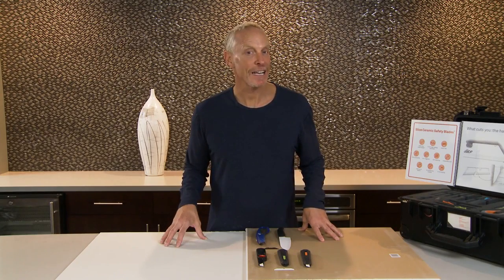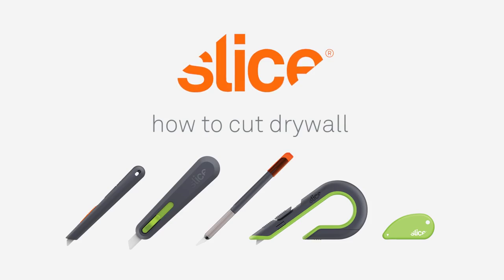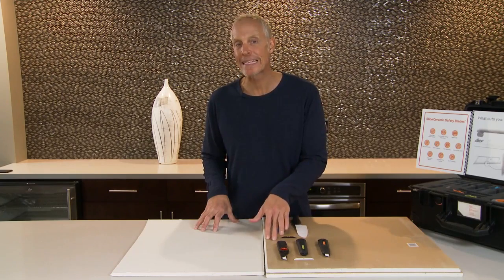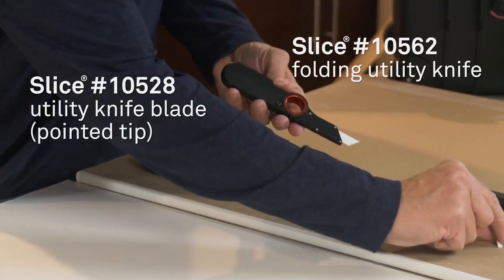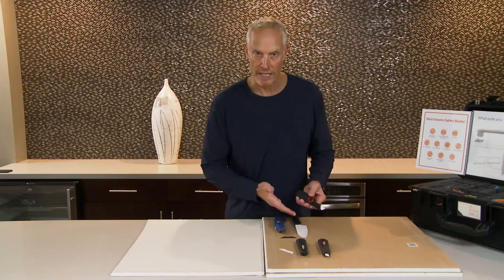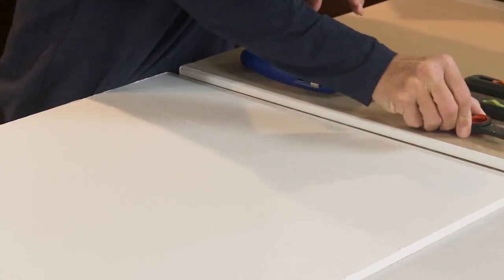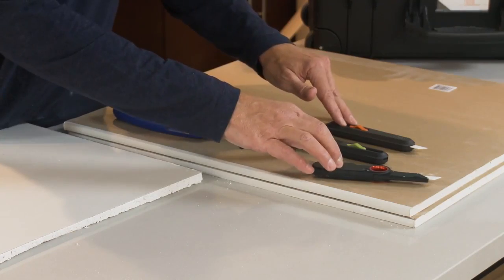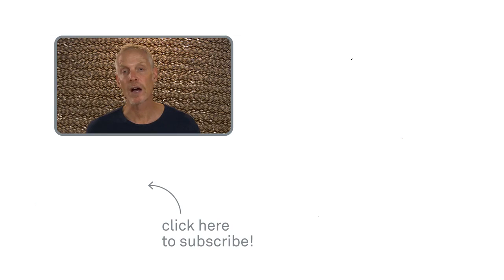How to Cut Drywall